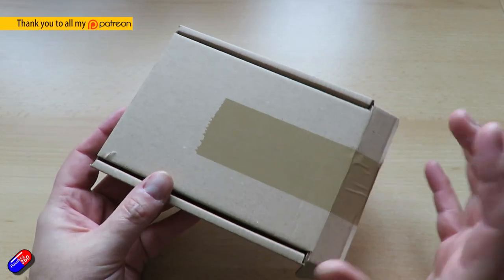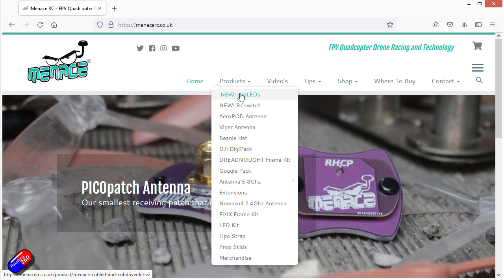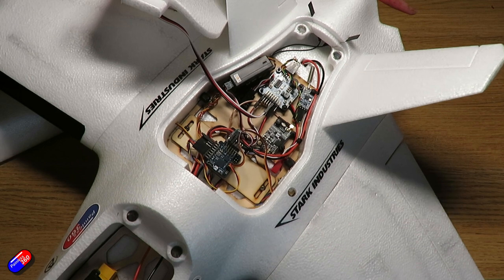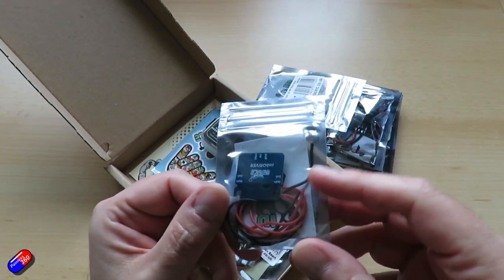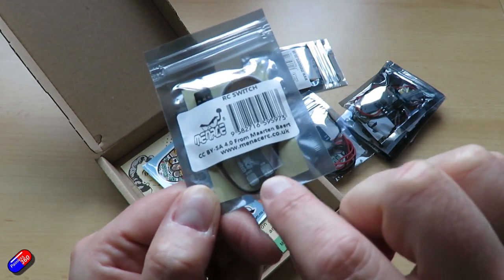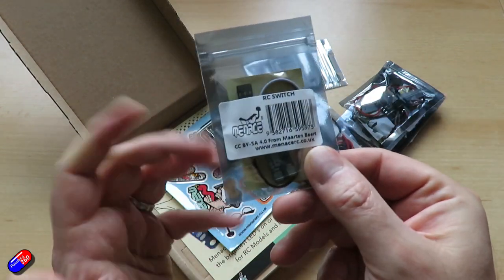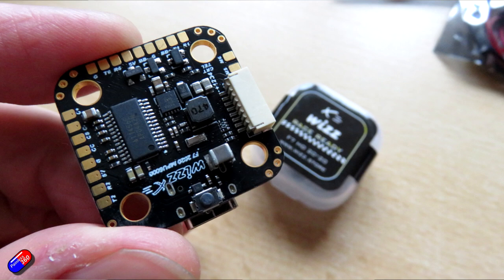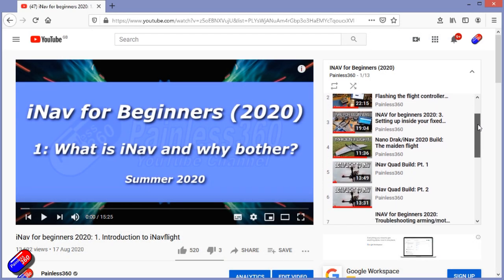MenaceRC Green COB LEDs and a new 20mm F7 WIZZ flight controller!